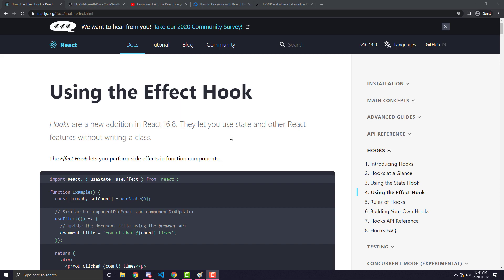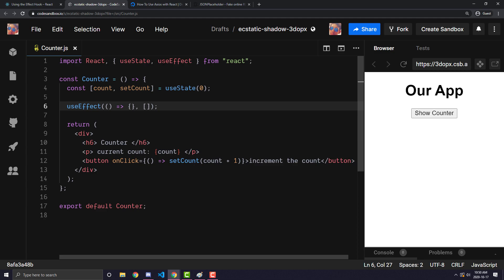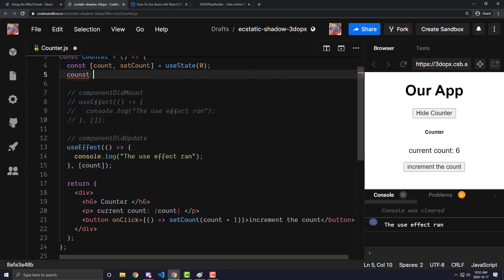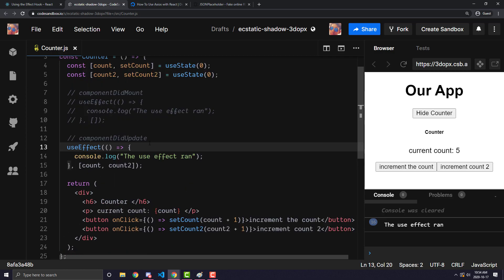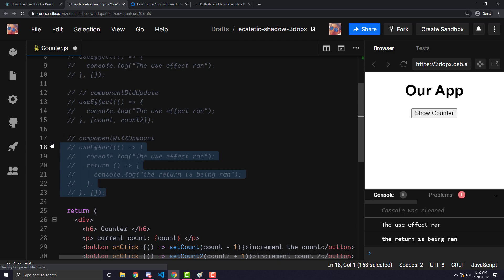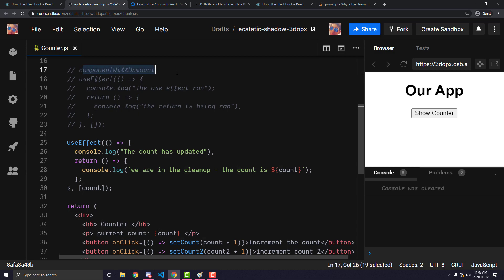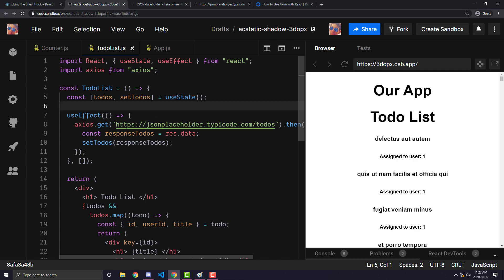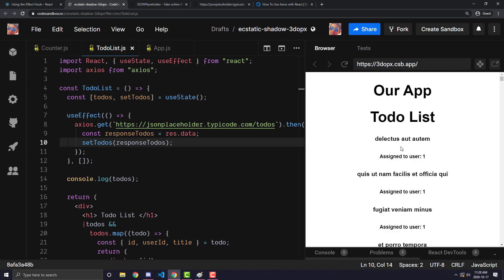Learn React #9: UseEffect & UseEffect with API Requests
In this video we go over how to use React's useEffect hook complete with translations to componentDidMount, componentDidUpdate, and componentWillUnmount as well as fetch requests for api and data with Axios.
- 0:00 Introduction
- 0:55 The component lifecycle overview
- 3:00 UseEffect Basics
- 3:50 The array in the useEffect
- 4:00 Mount useEffect (componentDidMount)
- 4:20 Update useEffect (componentDidUpdate)
- 7:00 Unmount / Cleanup useEffect (componentWillUnmount)
- 8:55 No array useEffect
- 9:55 Combining update useEffect with cleanup
- 12:40 API Requests with useEffect